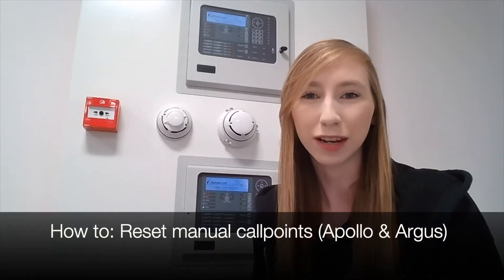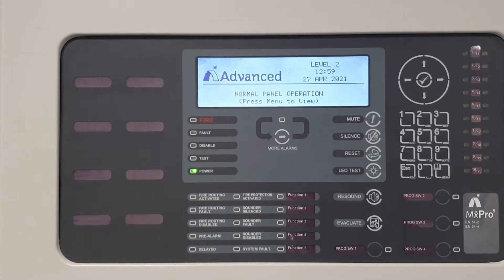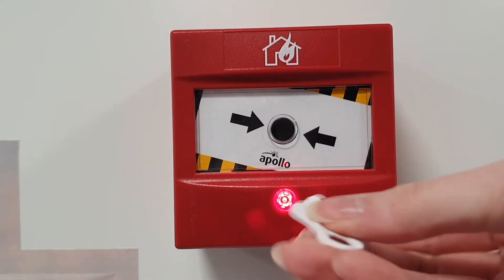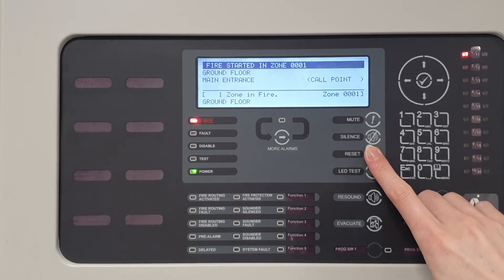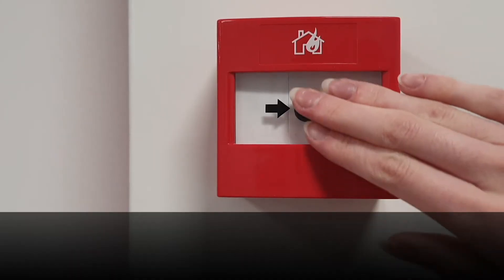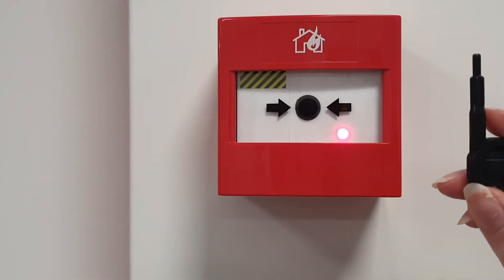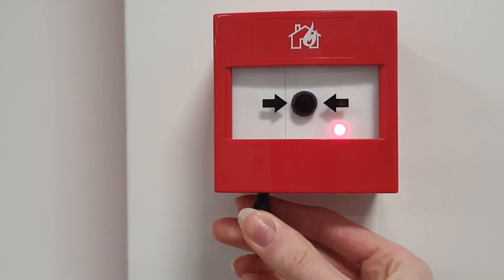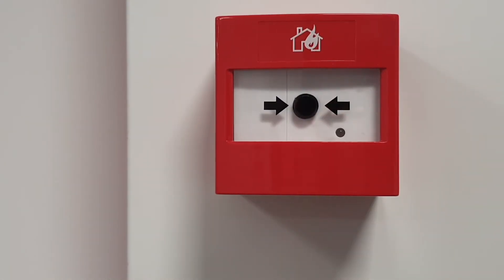How to: Reset manual callpoints (Apollo and Argus)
In this short film, Laura Shaw, Technical Support Engineer, explains how to reset manual Apollo and Argus callpoints after activation.